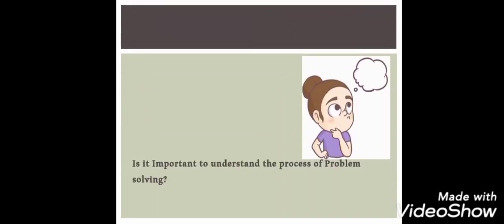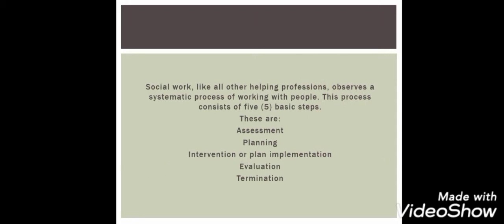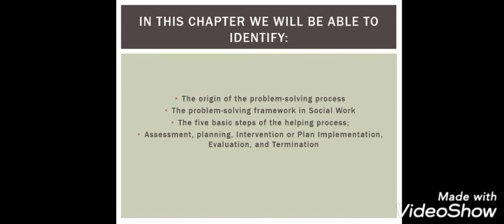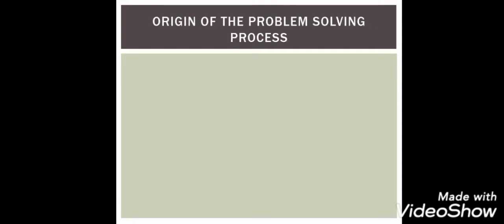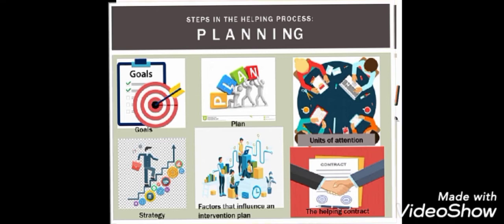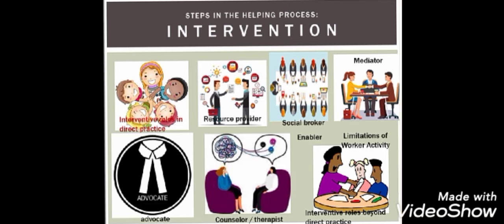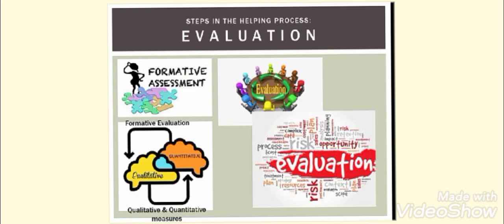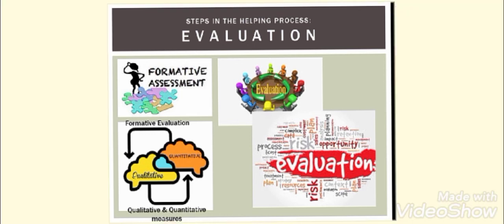Anonuevo, Reovangel M. / SW101 B1 / Chapter 7: The helping/problem solving process in social work